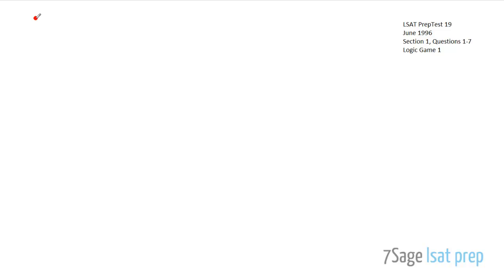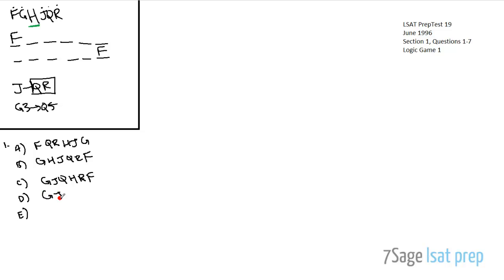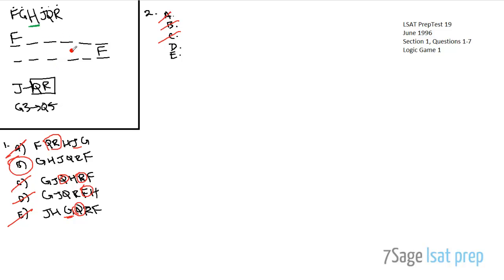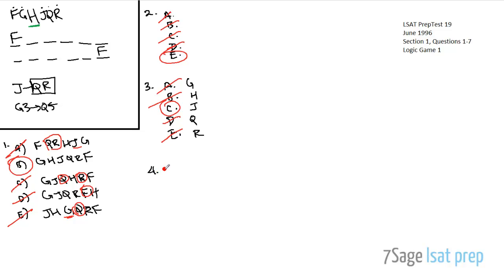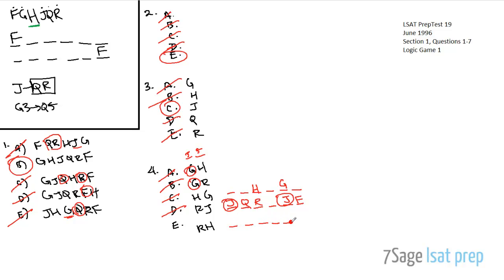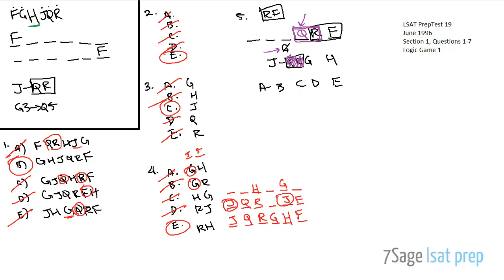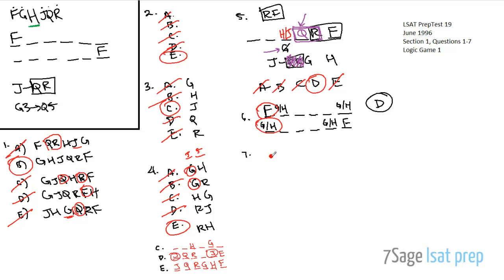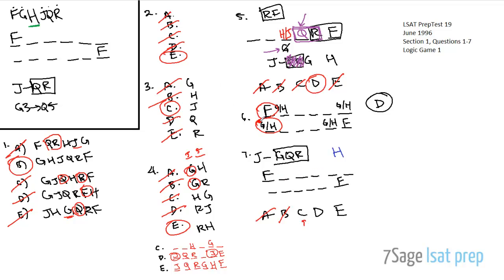LSAT Preptest 19 Logic Game 1 Full Tutorial (Questions 1-7)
A full tutorial of Logic Game 1 from LSAT PrepTest 19, administered in June 1996.